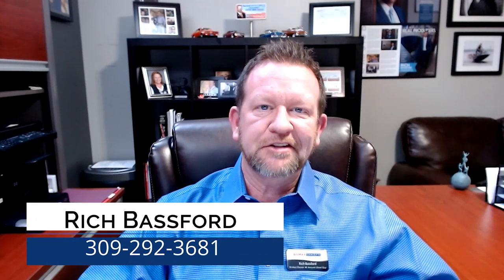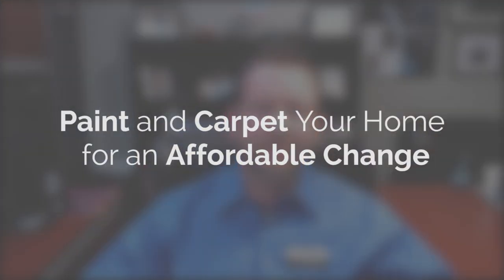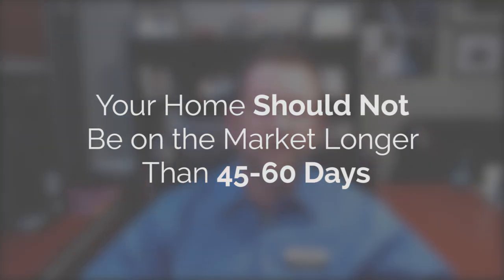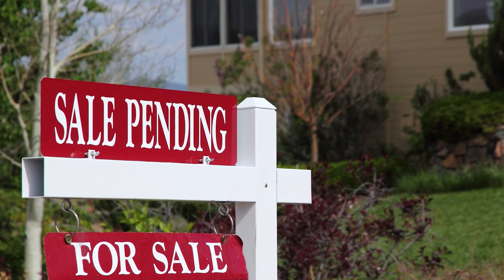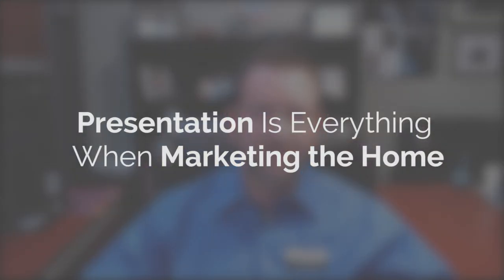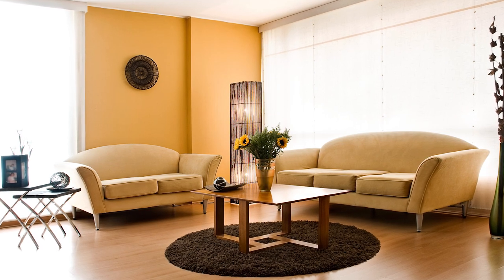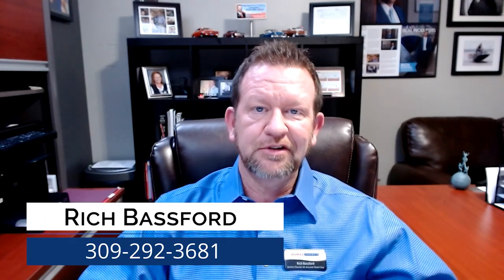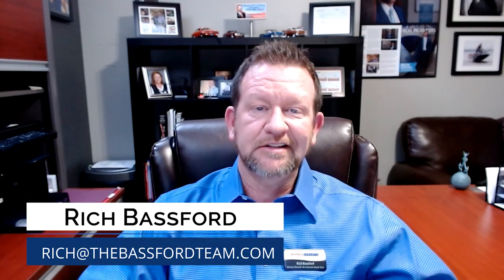Getting Ready to Sell in the Spring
Whether you’re considering selling your home this spring or later in the year, you should begin fixing it up to prepare it for sale. I’m sharing some simple tips for how to prepare your home to get the most amount of money in the least amount of time. First, walk through your property as if you were a buyer. What would you want done if you were buying it? To learn more, watch this short video.